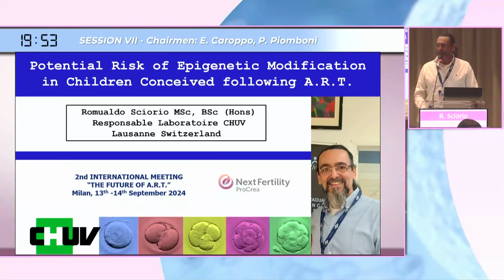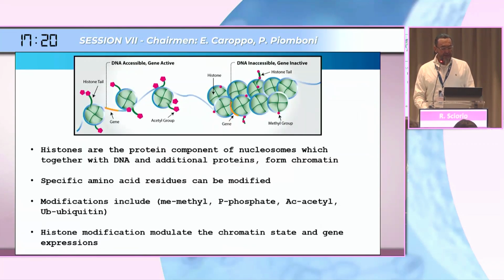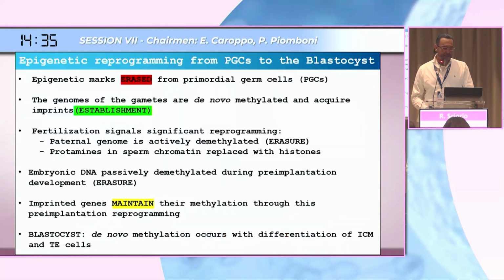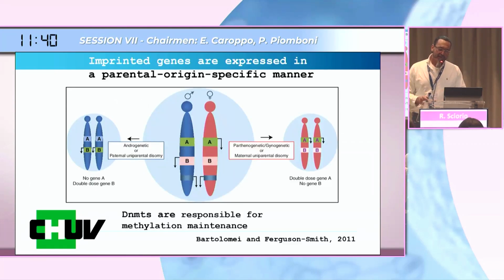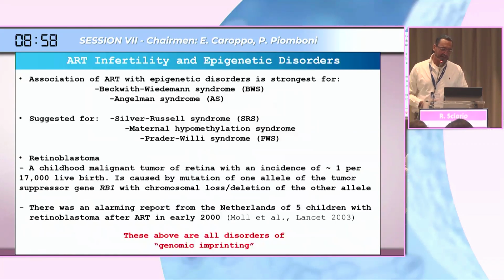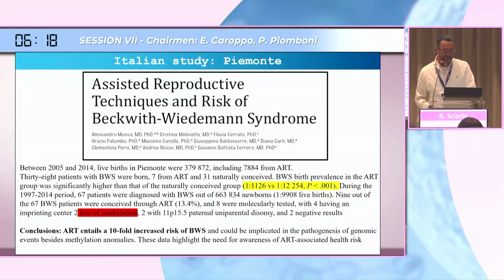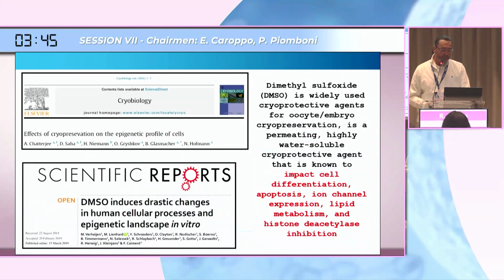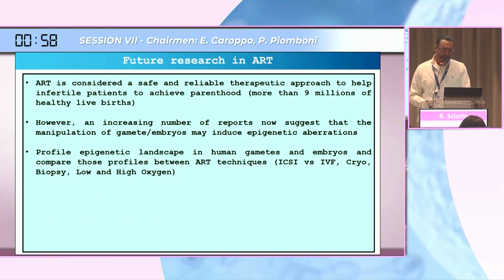Potential Risk of Epigenetic Modification in Children Conceived following A.R.T. - R. Sciorio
R. Sciorio, Lausanne